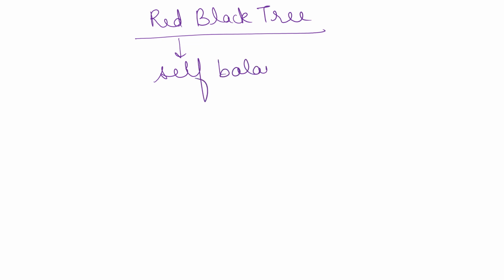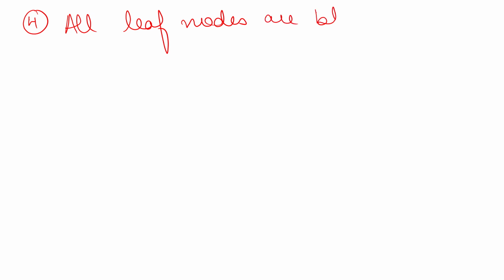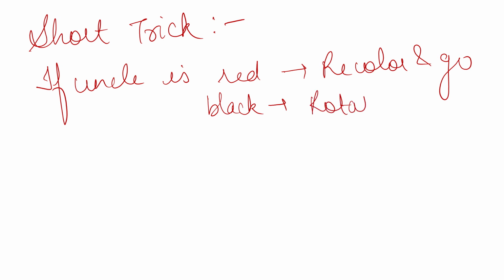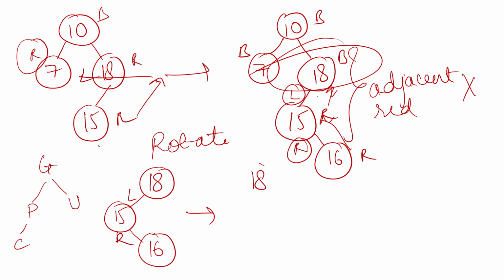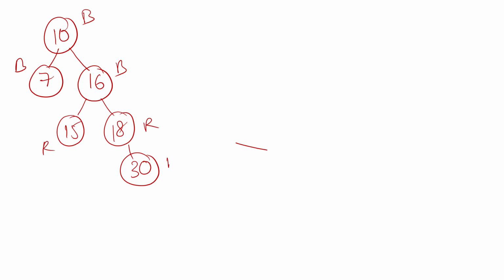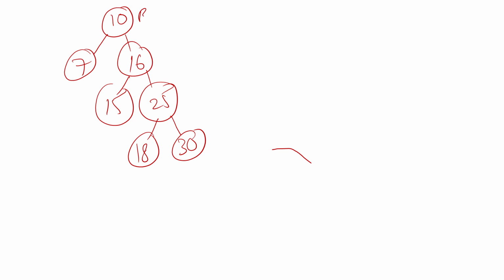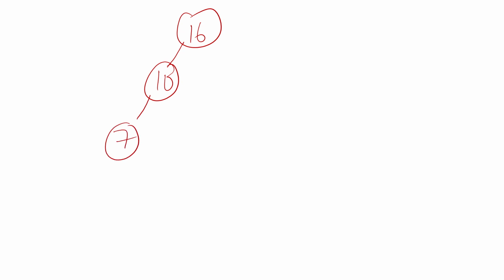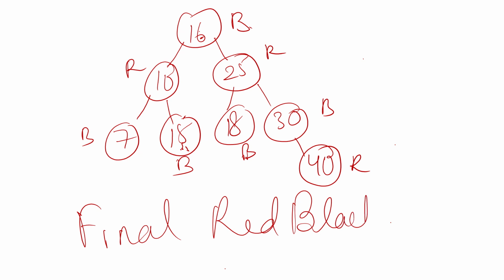Mastering Red-Black Trees: Theory and Example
🎥 Red-Black Tree | Introduction, Properties, and Example

In this video, we dive into Red-Black Trees, an important type of self-balancing binary search tree used in many real-world applications, including the implementation of maps and sets.

🔍 What you'll learn:
What is a Red-Black Tree?
Key properties that maintain balance
Step-by-step example for better understanding

Whether you're preparing for data structure interviews or studying for CS exams, this video will give you a solid foundation in Red-Black Trees.